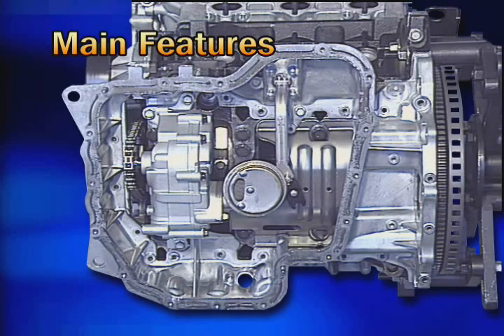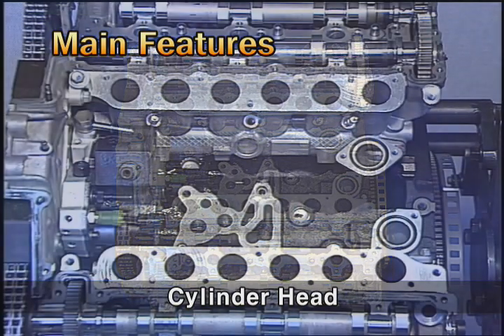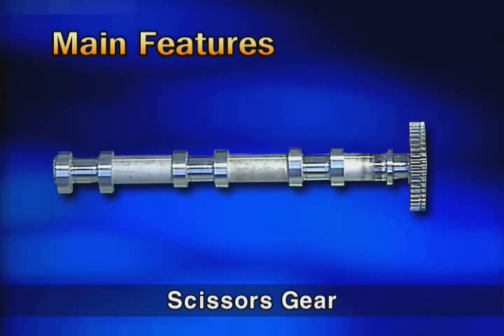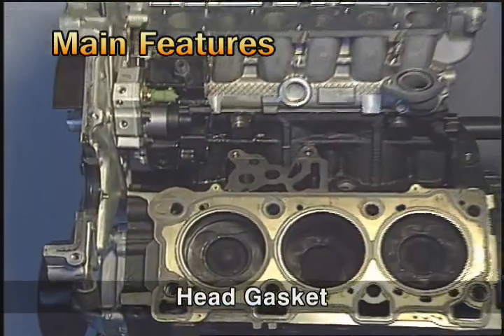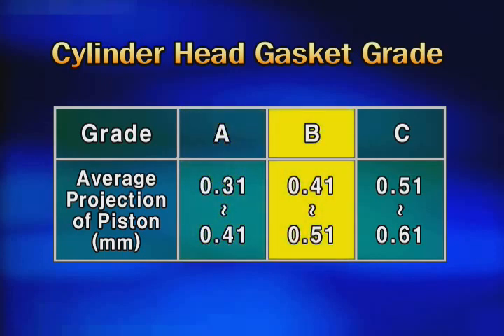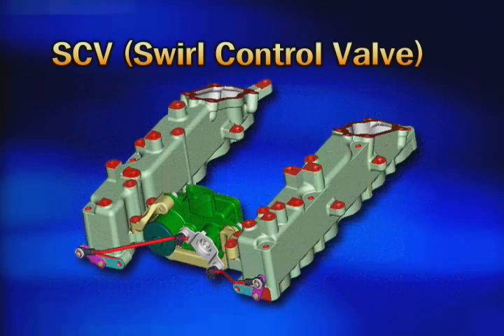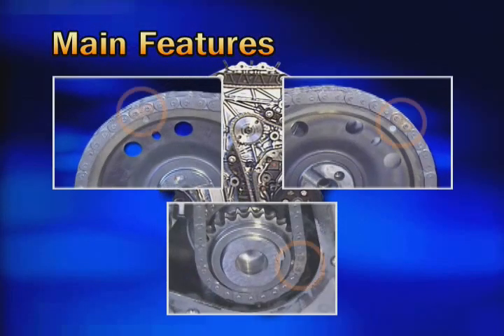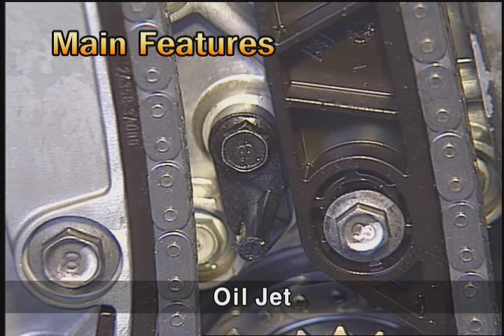Hyundai Veracruz (IX55) Engine & Timing System Explained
This video explains the Hyundai Veracruz engine components and timing system